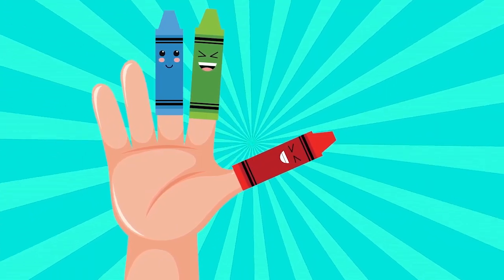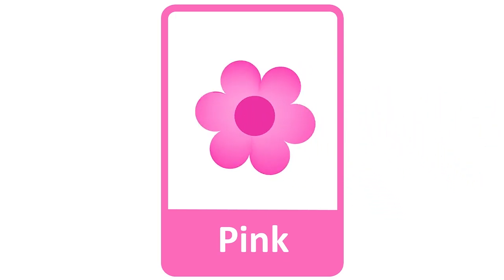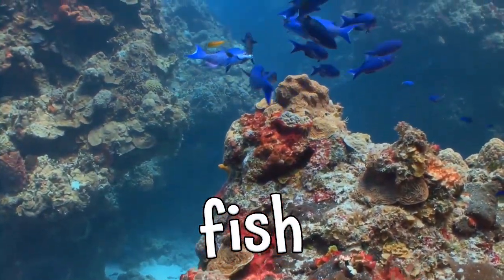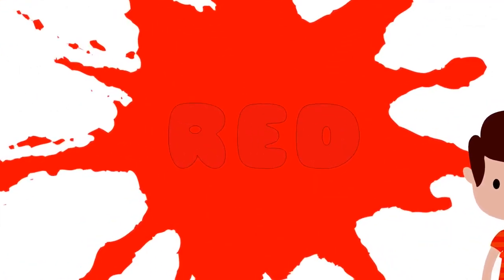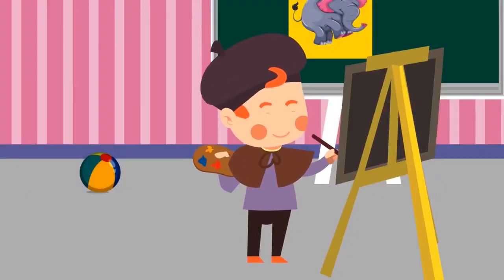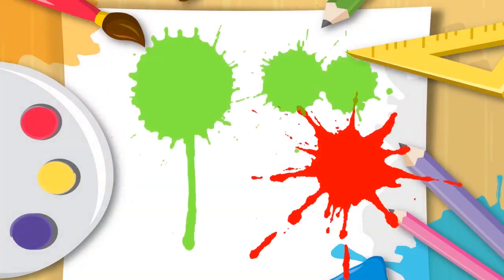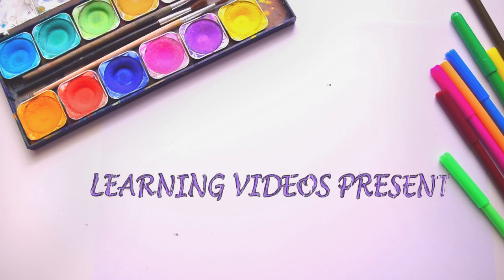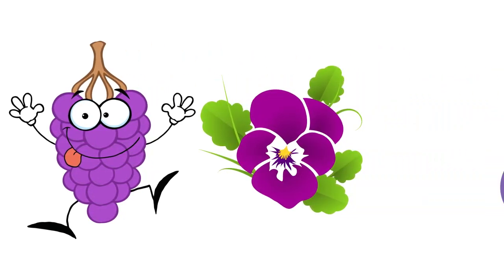Learning Colors for Kids! A Kids Learning Videos Compilation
Red, Orange, Yellow, Green, Blue, Purple, and so many more! Preschoolers and toddlers love learning the names of colors. This video is a collection of our best songs and videos for young children to help them become familiar with colors.